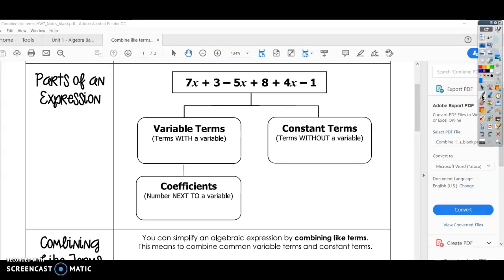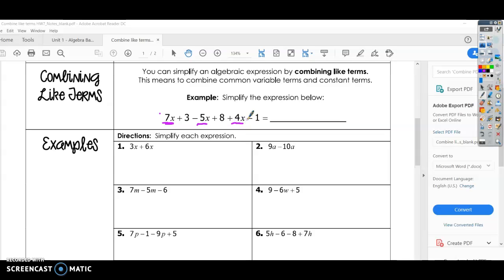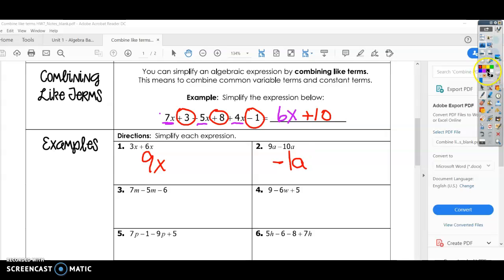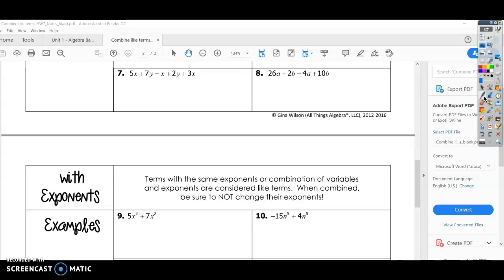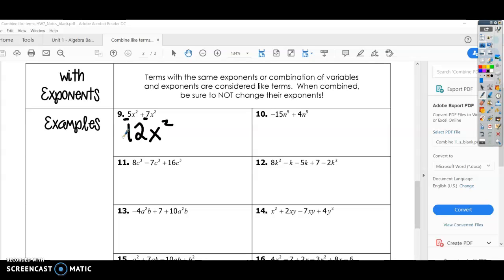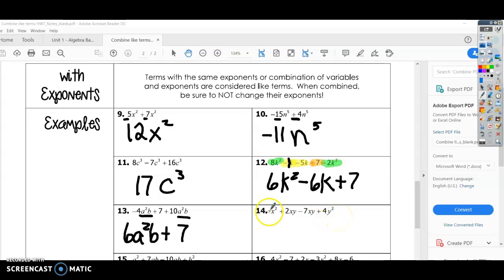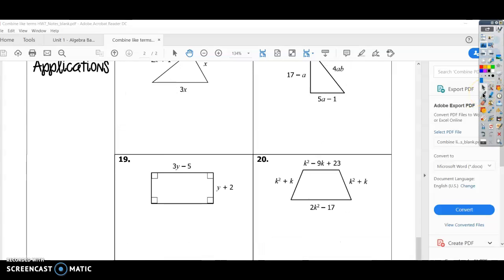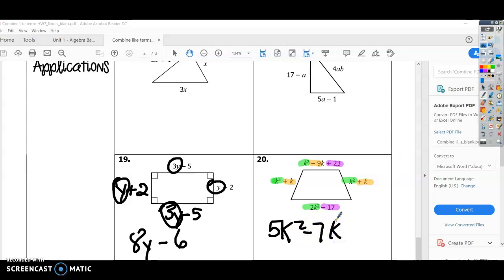Combine like terms_HW7 Notes